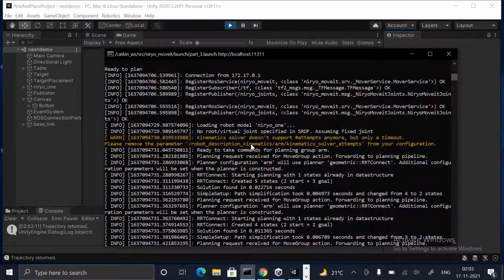unityros simulation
The complete place an object simulation using ROS and Unity